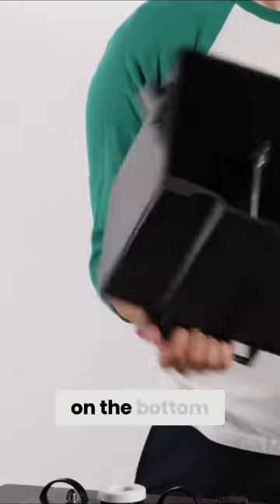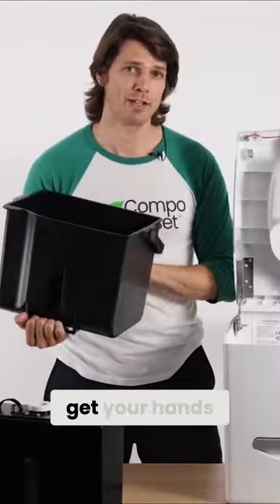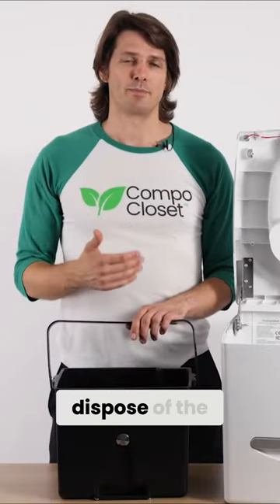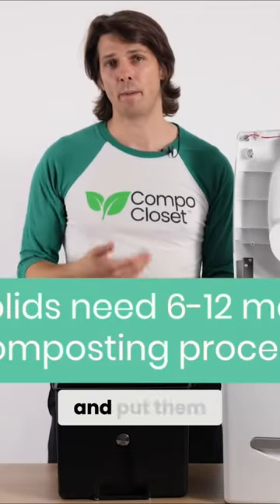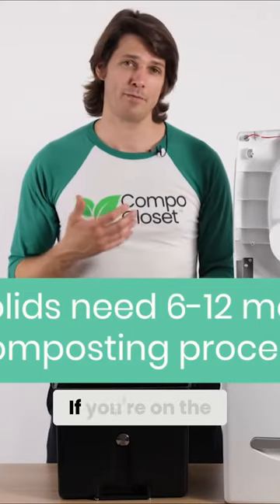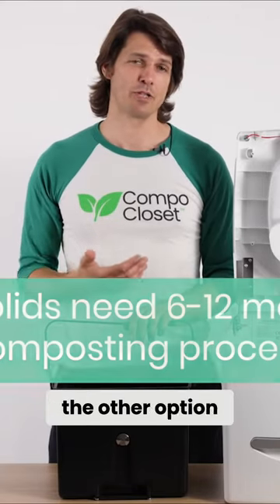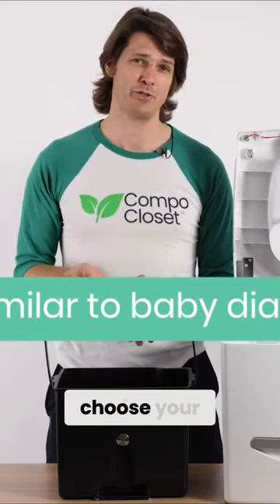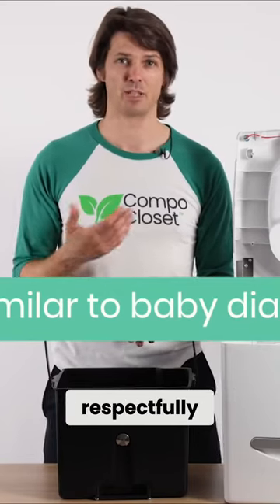How to Dispose of Solids in Your Compost Pile: Eco-Friendly Tips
Learn the most environmental way to dispose of solids in your compost pile. If you're on the road, find out how to properly put them in a bag and bin. Remember to follow local regulations and choose your bin wisely. Start reducing waste today!